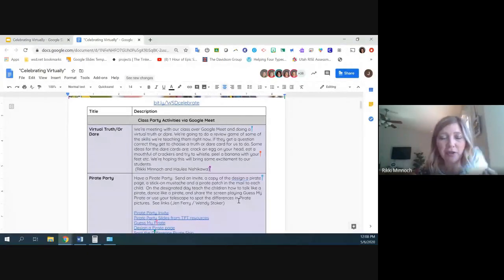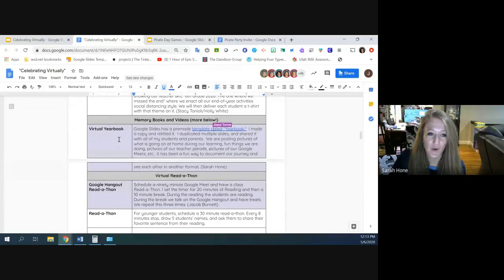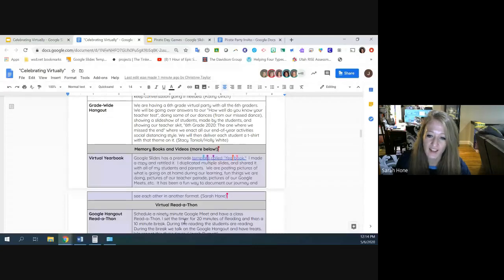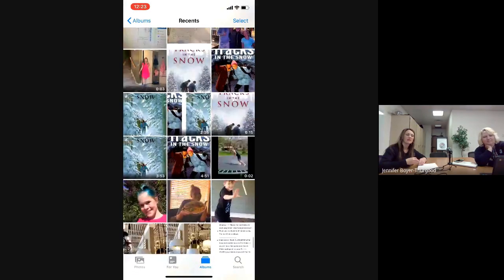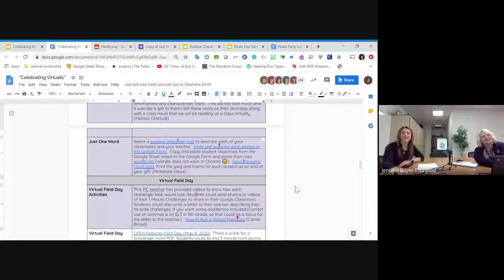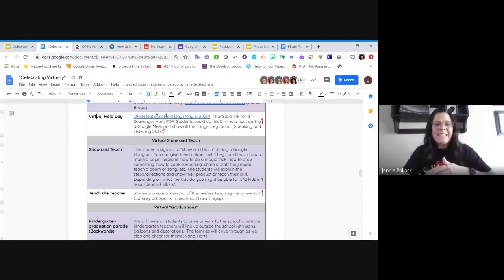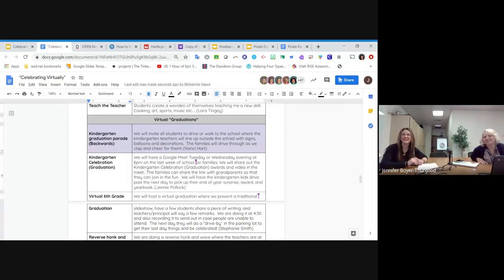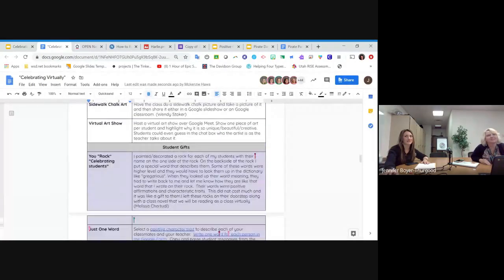Celebrating Virtually! BUZZ Session May 6, 2020